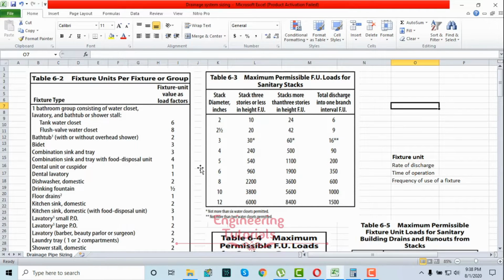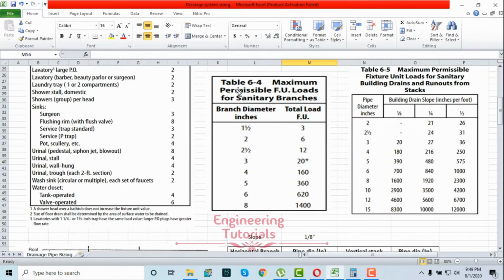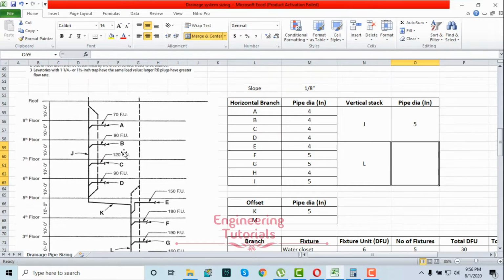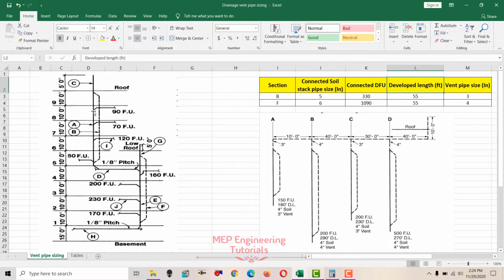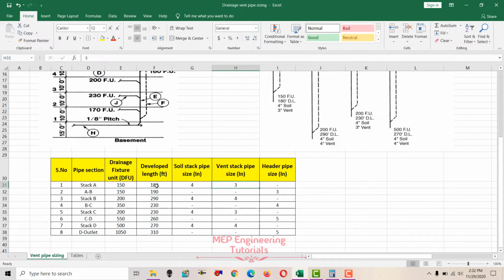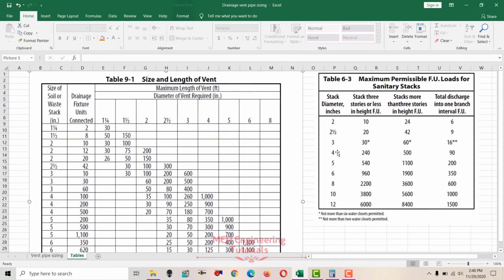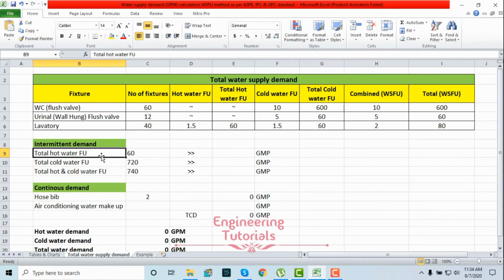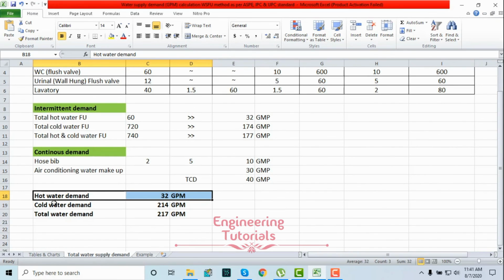Plumbing system design (drainage soil stack & vent stack pipe sizing), water supply demand (part 2)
* If you're from Pakistan, Bangladesh, Nepal, SriLanka you might not able to see channel membership in your country in that case payment can be done through Paypal to get access to required material.